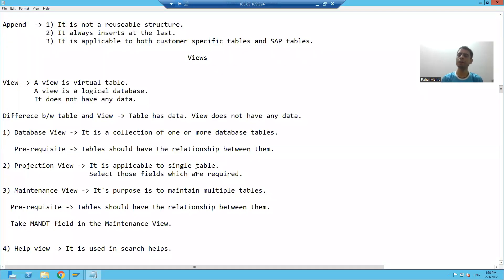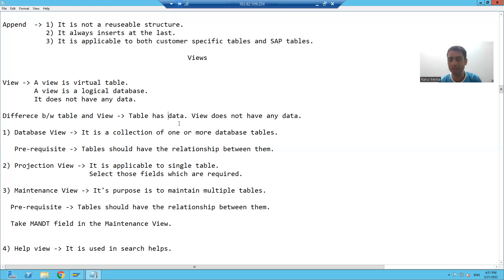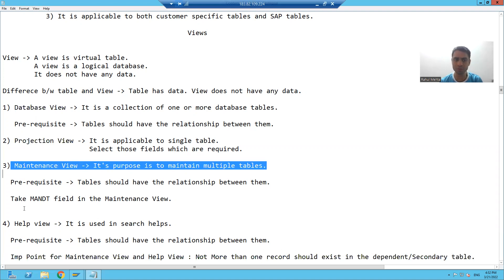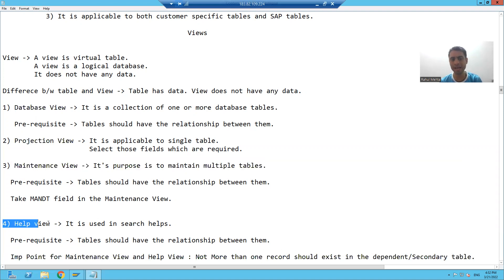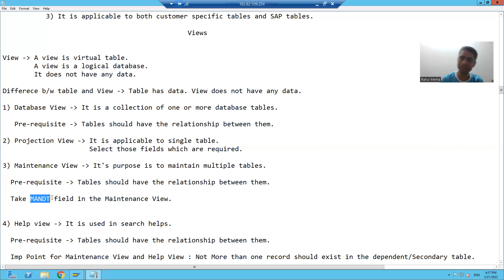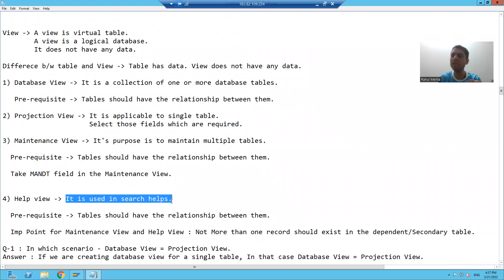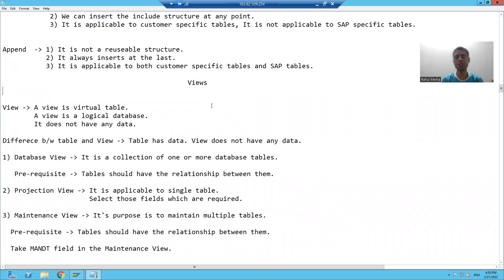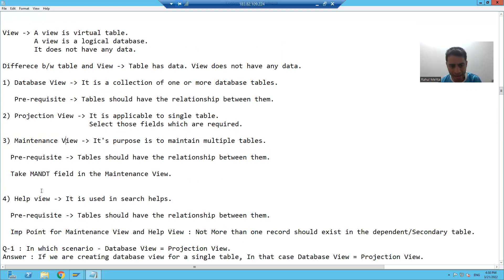23 - ABAP Dictionary - Views - Introduction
1) Introduction and Concept of Views
2) Types of Views( Database View , Projection View , Maintenance View, Help View).